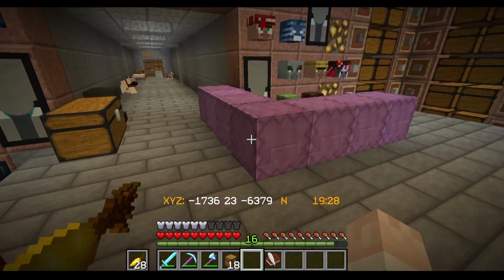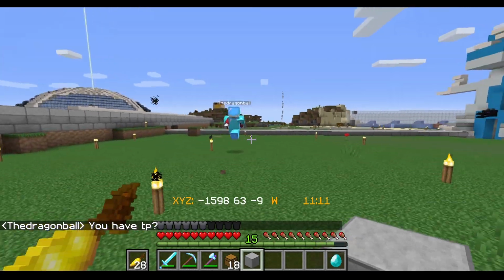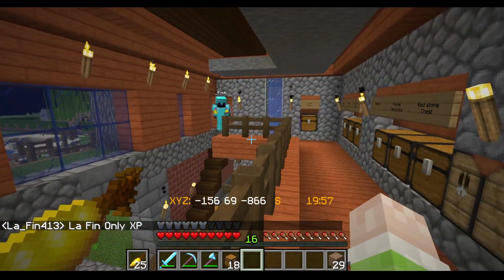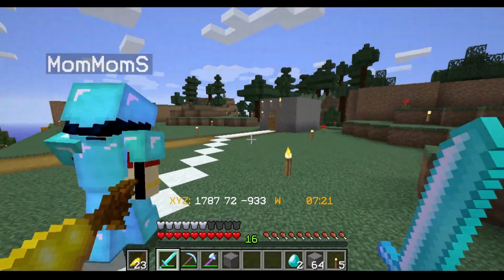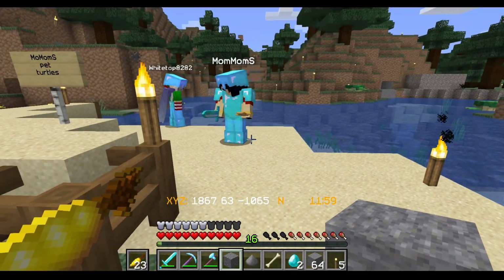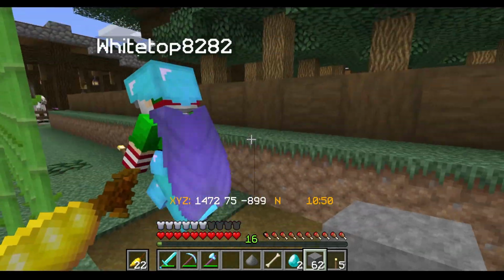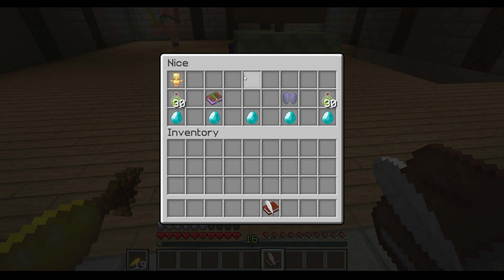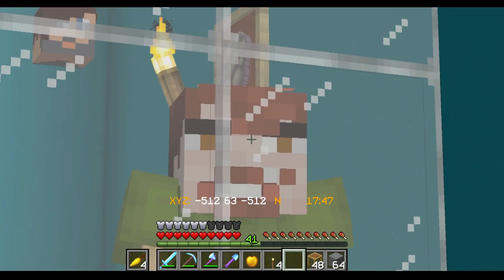Shadowtopia Episode 10 Base Tours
Since we are 10 episodes into Shadowtopia I figured it would be a good idea to view some bases. So come on in and check some of them out.

For all your server needs in minecraft

I have permission to use his music Check it out.

Youtube members on the server